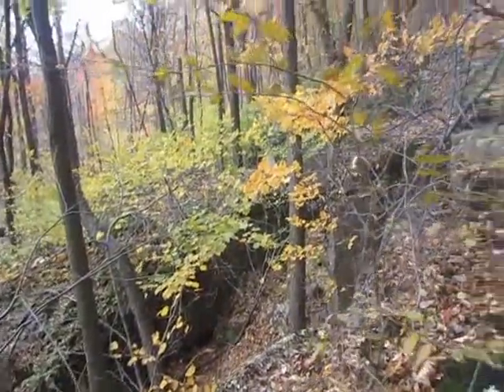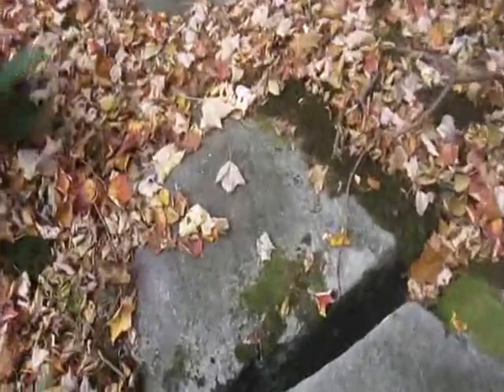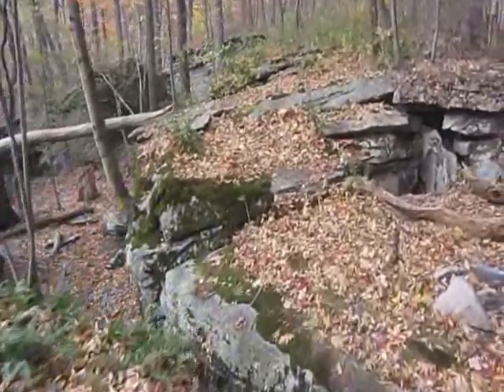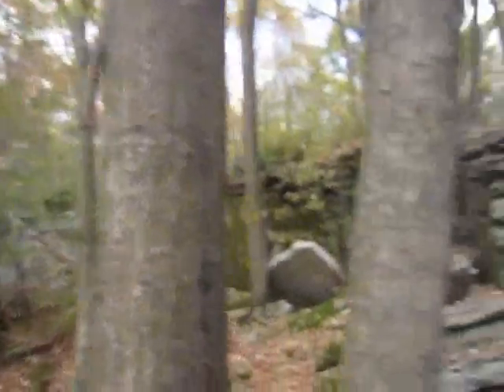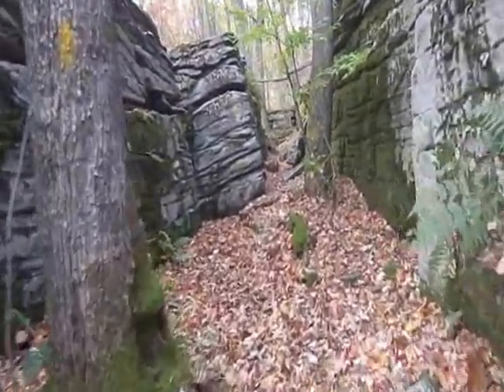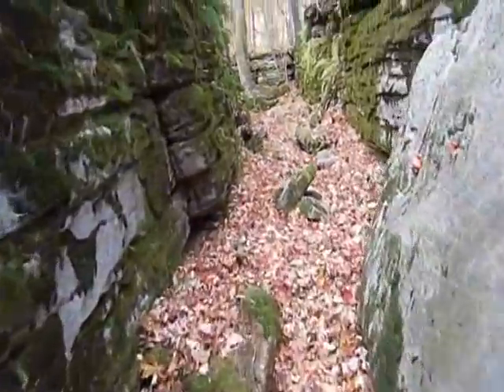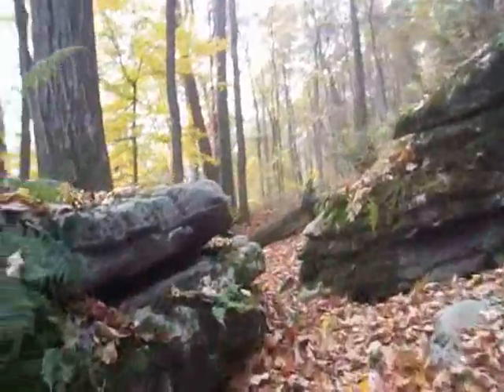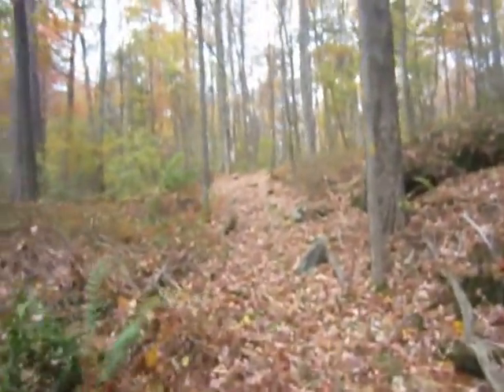Laurel Highlands / The Great Rift